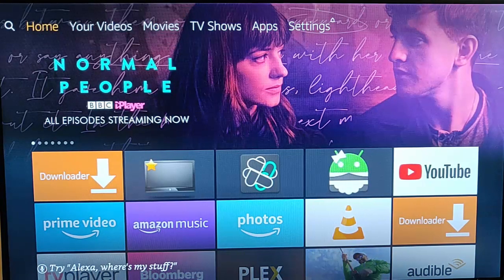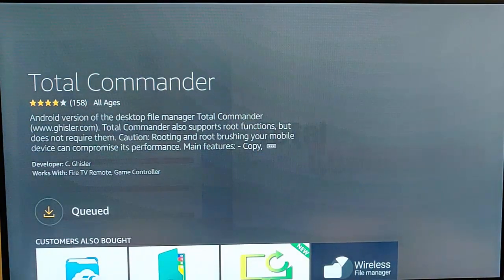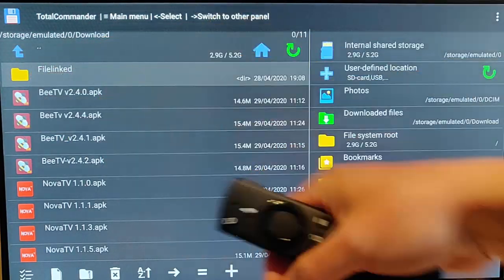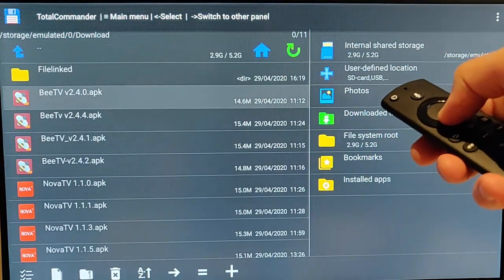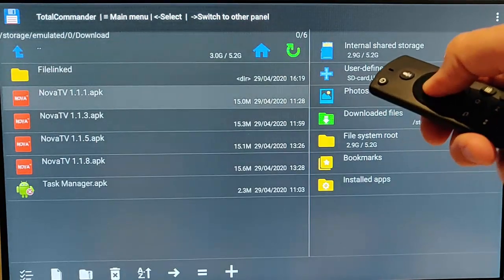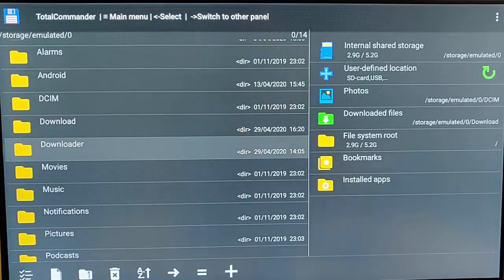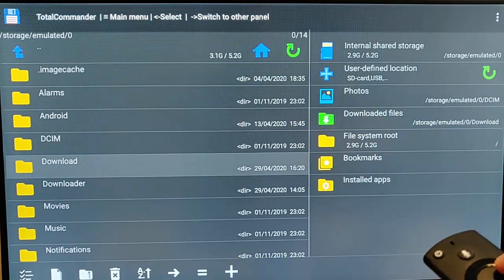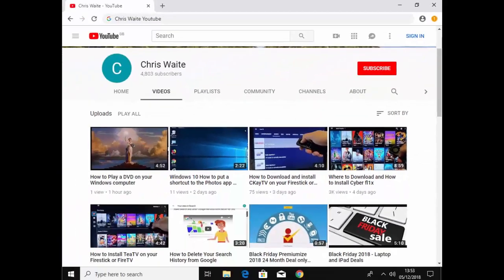Fire TV Stick - How to Cleanup your Downloads Folder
You might find that some Apps may not cleanup after themselves when you have download the App or after the App has updated and leave the installer in the Downloads folder which can use up quite a lot of space. This video guide shows you how to delete these unwanted installers.